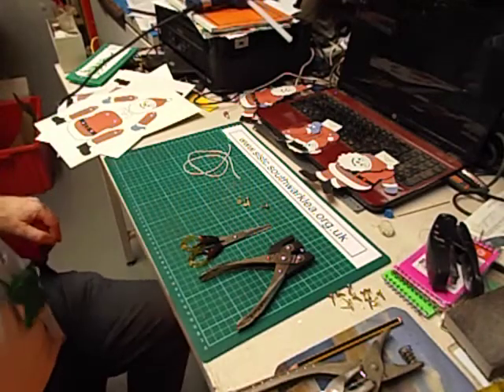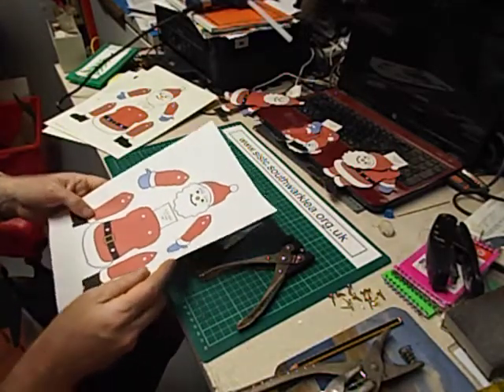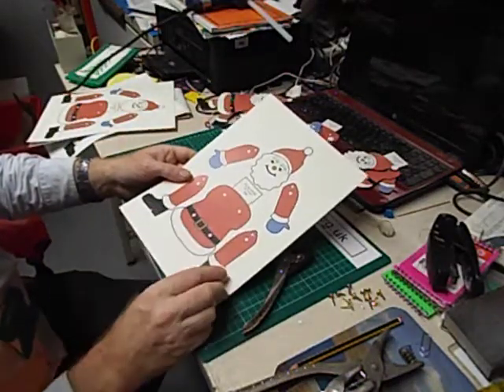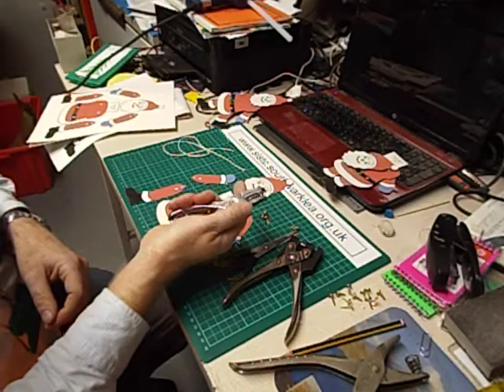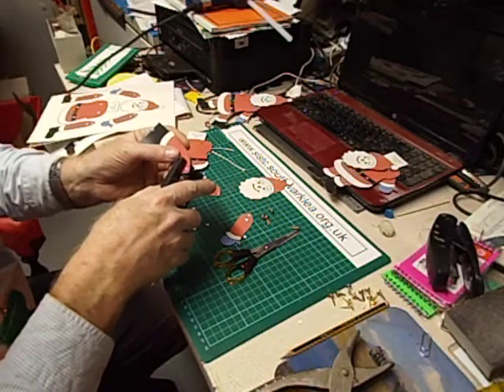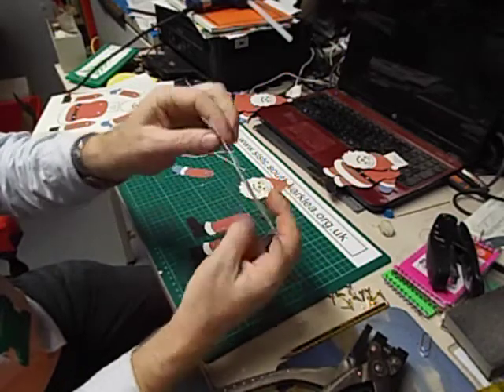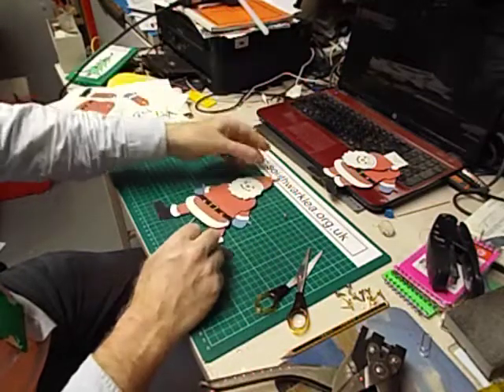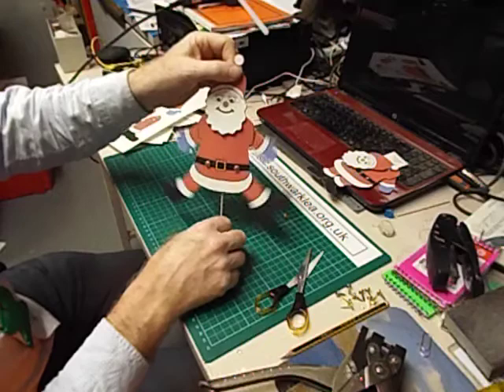Animated Santa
How to make a simple 'retro' Santa toy - a very simple robot.
Pulling a string operates a series of levers moving Santa's arms and legs.